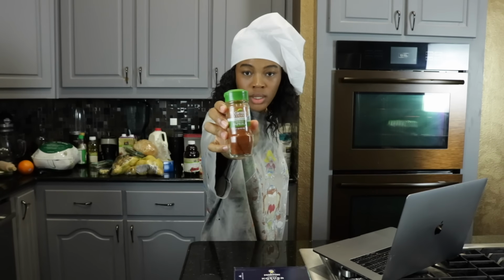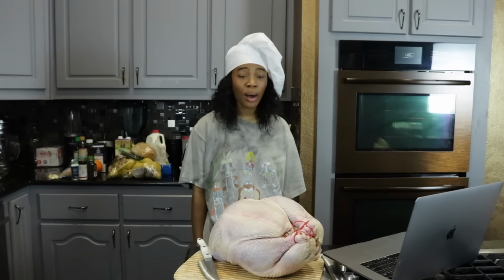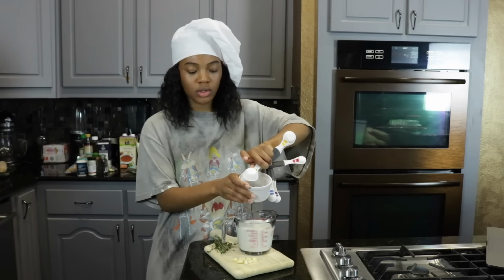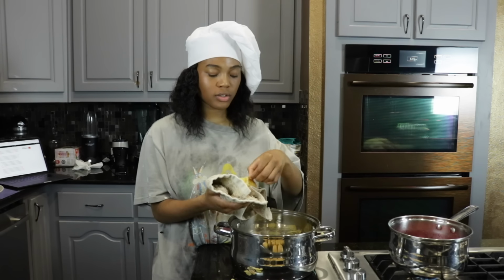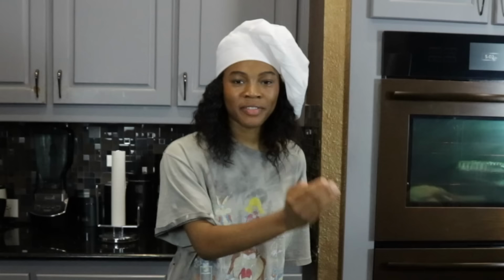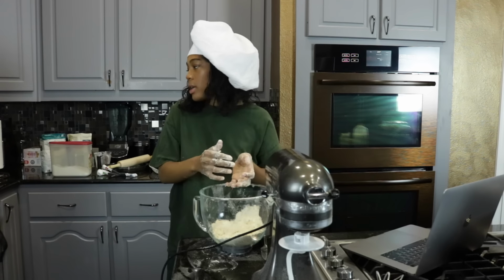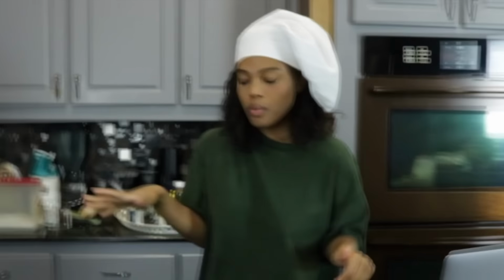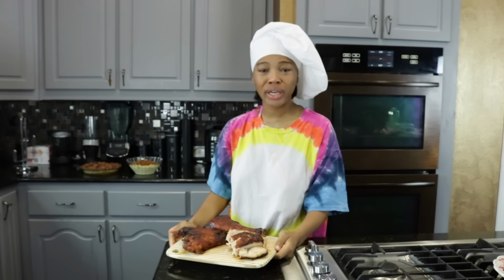RECREATING BON APPETIT PERFECT THANKSGIVING MEAL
cook with me. i tried . im fighting the urge to put funny in the title because we live in a society.